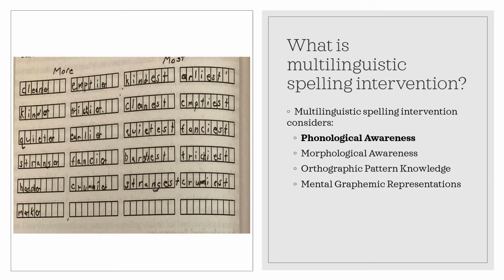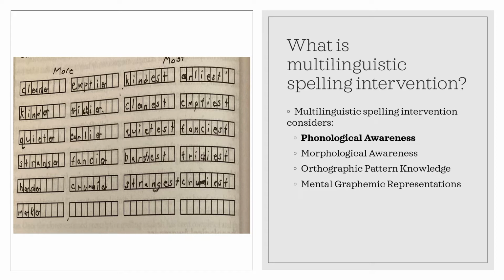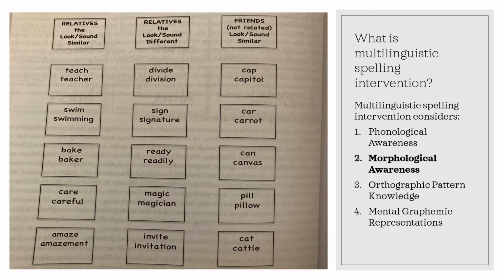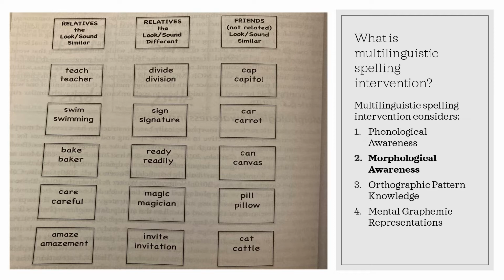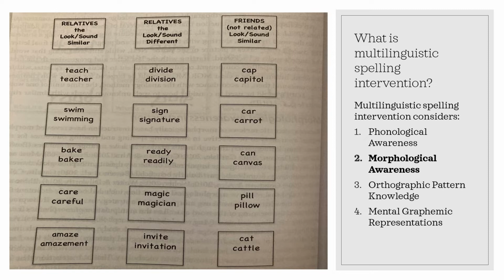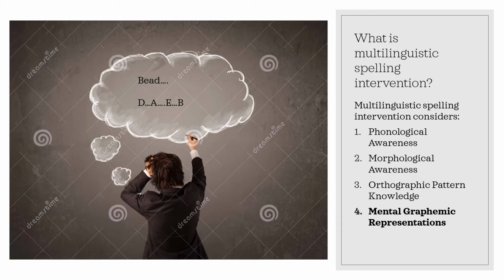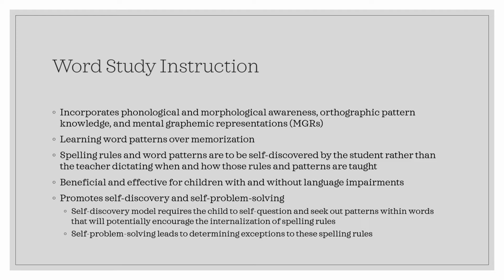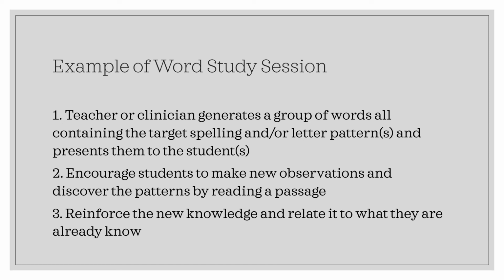Multilinguistic Spelling Intervention & Word Study Instruction